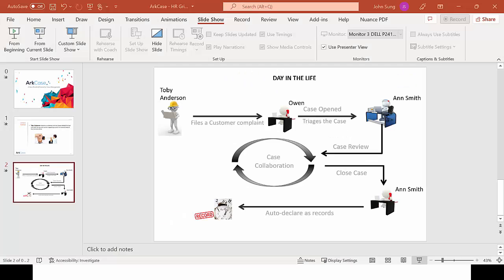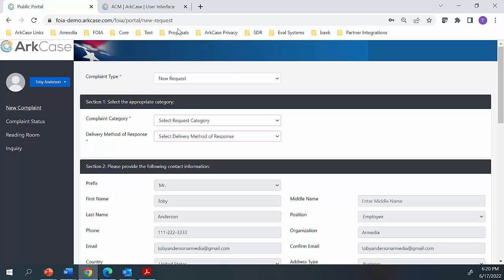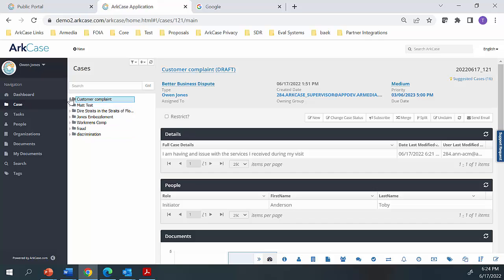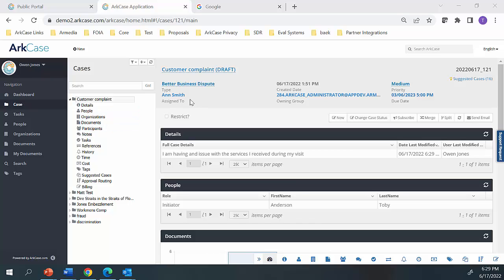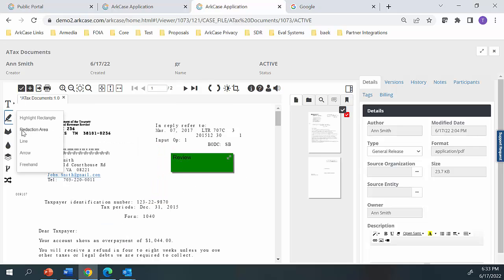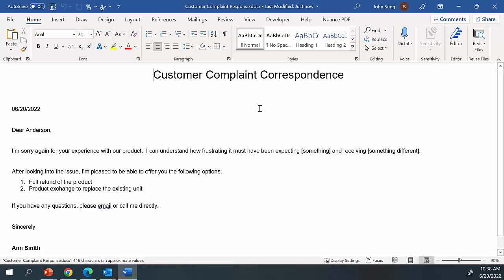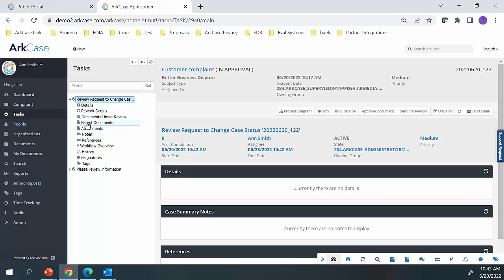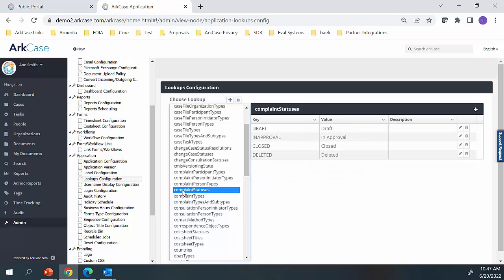ArkCase Complaint Management Solution Demo